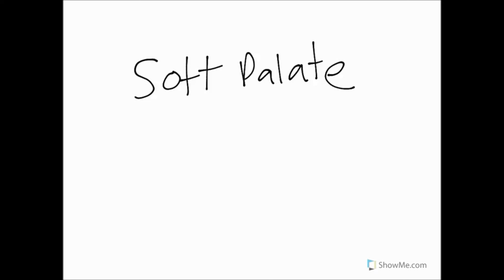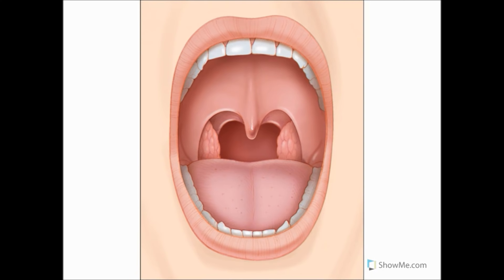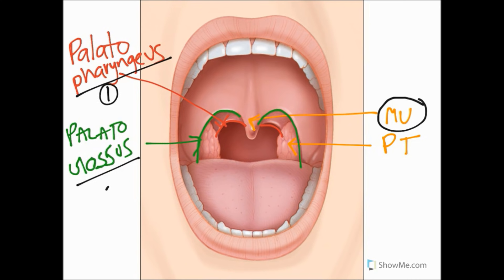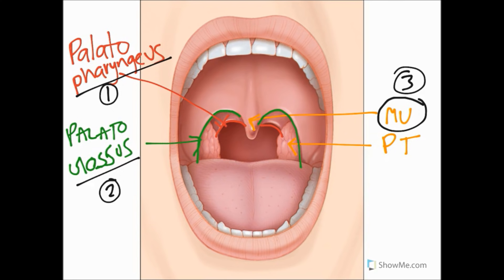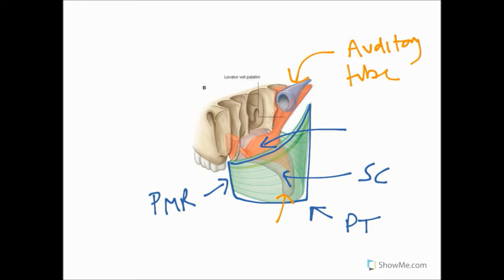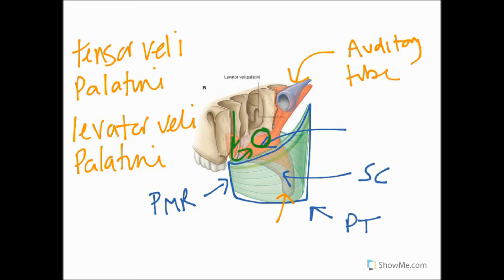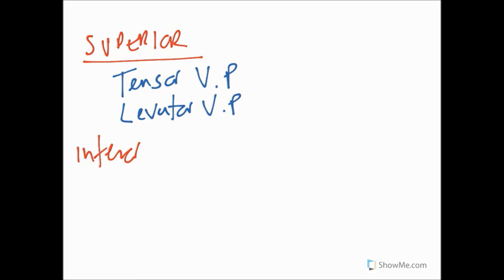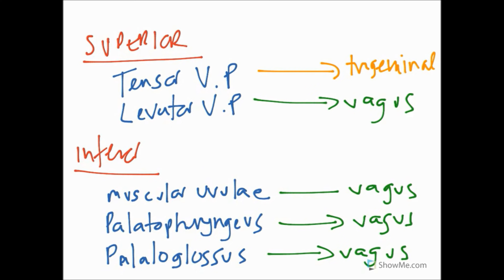Soft palate anatomy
In the first video from Soton Anatomy Hub Scott explains the anatomy relevant to the soft palate!